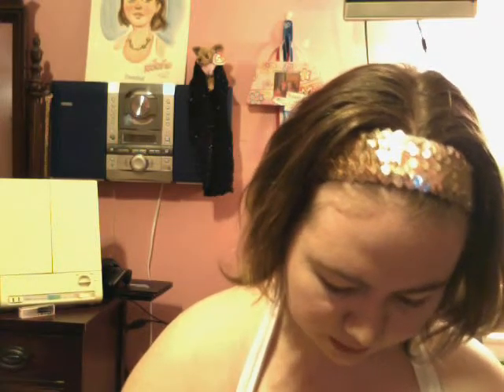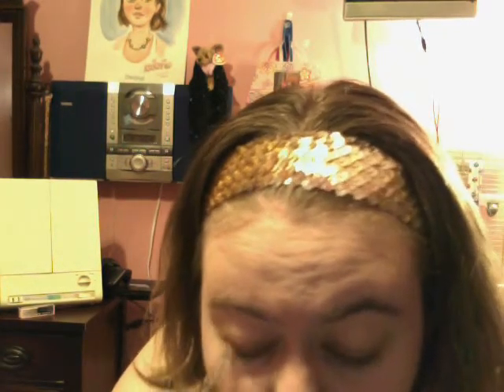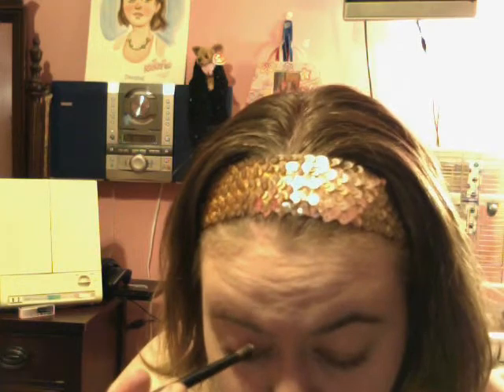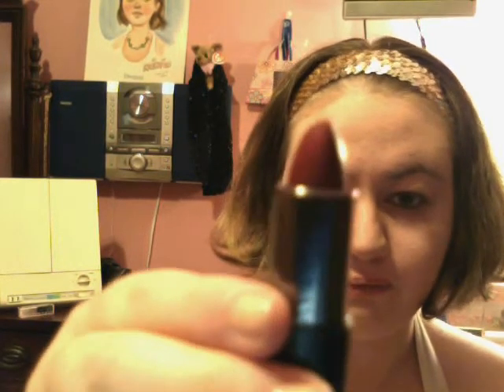Rosalie Hale Inspired Makeup Tutorial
Twilight Saga inspired makeup looks.  First one of three.  The order will be Rosalie, Alice, then Bella.  If I feel like it, I may do Esme too.  I just love her :)  Anyways, I adore this look and I hope you do too!

Products used:
Neutrogena Skin Clearing Clean Tint - Fair to Light 20
Mary Kay loose powder - Ivory 1
Shiro cosmetics mineral eyeshadow - S.S. Anne
Copper Bee cosmetics mineral eyeshadow - Frosting
NYC Mascara - Brownish Black 874A
Mary Kay eyeliner - Black
Wet n Wild Mega Sparkle Shimmer Dust
Mary Kay creme lipstick - Red

Love,

Stiletto Palette